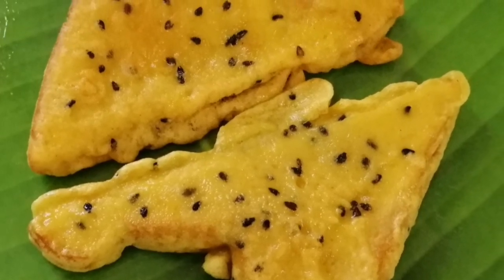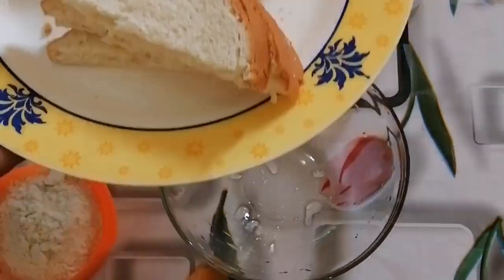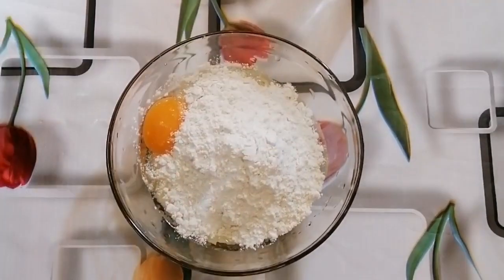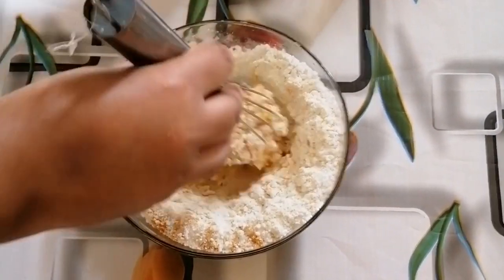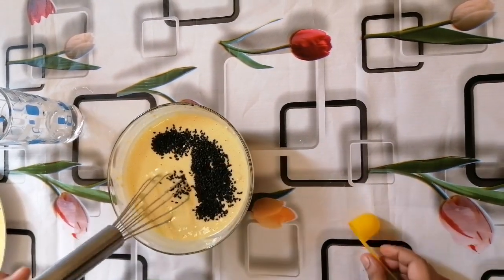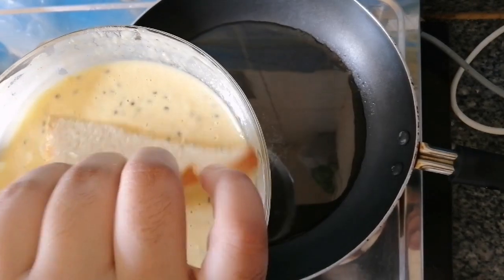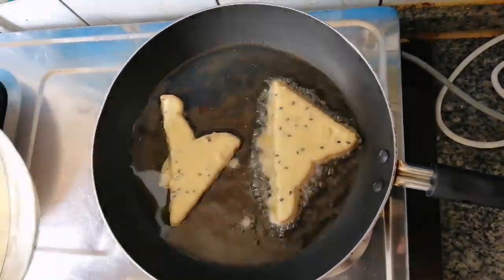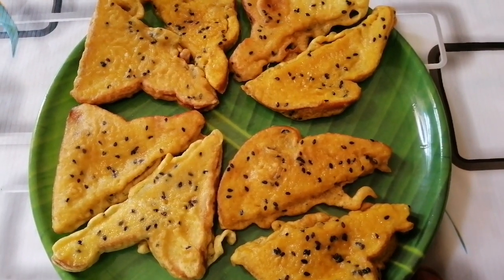എല്ലാവരും മറന്നു തുടങ്ങിയ ഒരു നാലു മണി പലഹാരം.. ബ്രെഡ് റോസ്റ്റ്.. yummy bread roast recipie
a simple snack made with bread